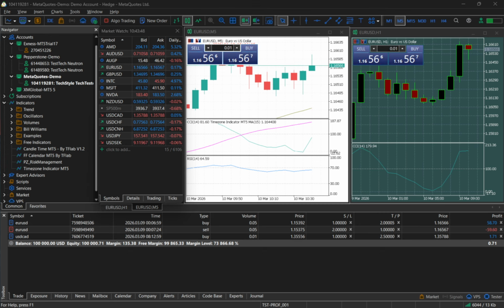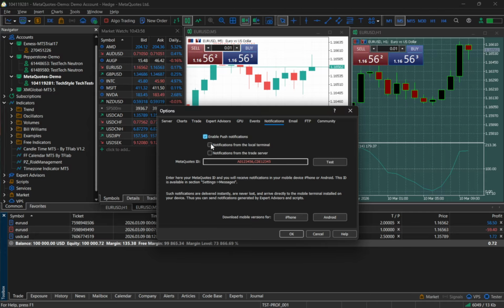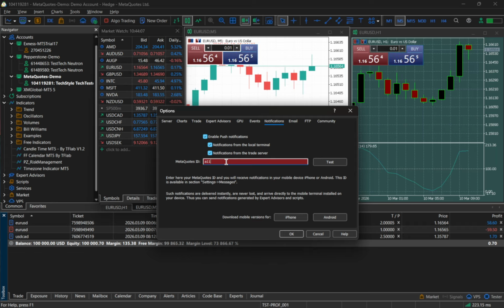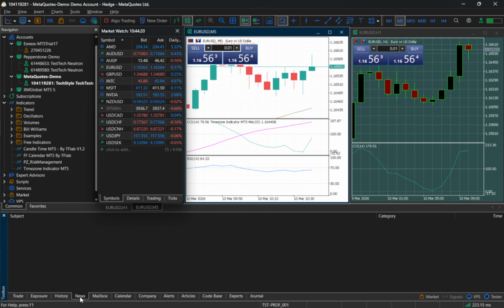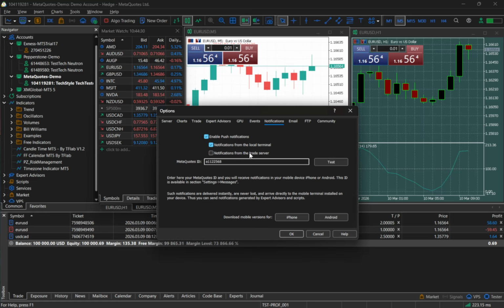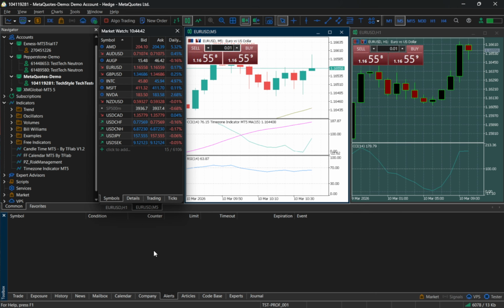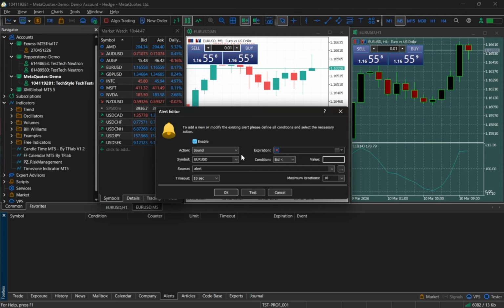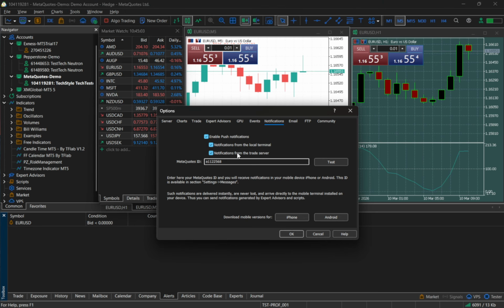How to Set Up MT5 Notifications [2026 Full Guide]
How to Set Up MT5 Notifications

In this video, we show you exactly how to set up MT5 notifications to ensure you never miss a critical market event while away from your trading station. Establishing a reliable alert system is essential for maintaining a professional trading workflow and reacting to price action in real-time.

We focus on the utility of the integrated messaging system and the synchronization between the desktop terminal and mobile devices. By mastering these notification parameters, we improve our responsiveness to technical triggers and ensure our trade management remains consistent regardless of our physical location.

Technical Specs:
Software: MetaTrader 5; Feature: Alerts & Notifications.